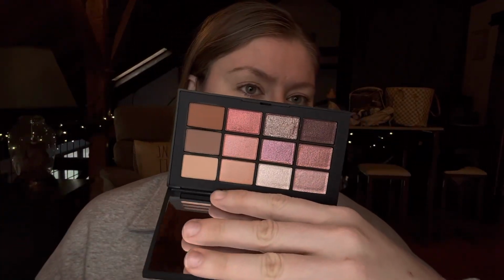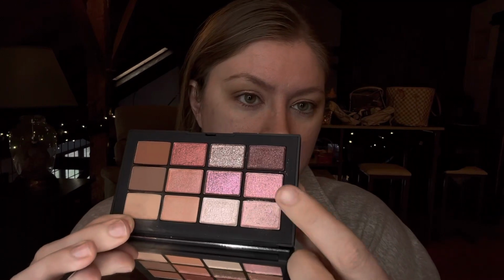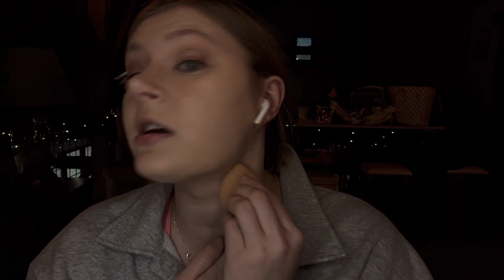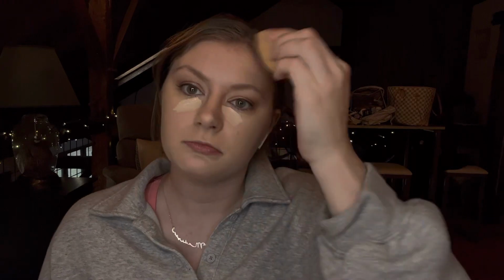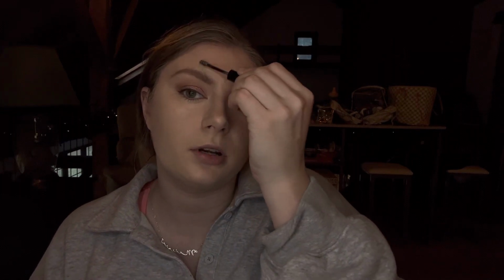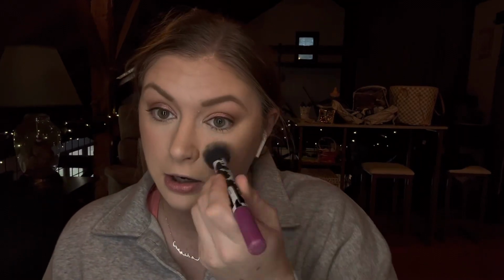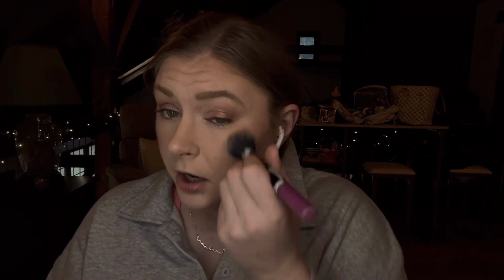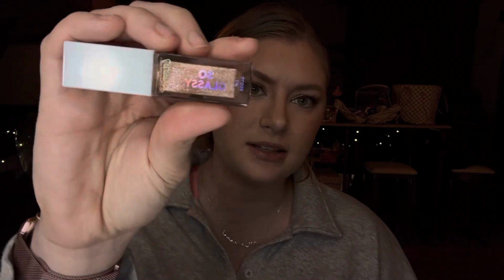Testing new makeup! Elf halo glow, essence foundation, pixi